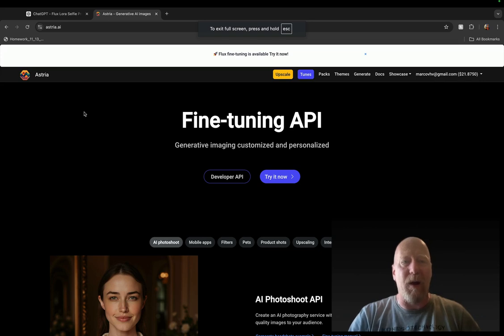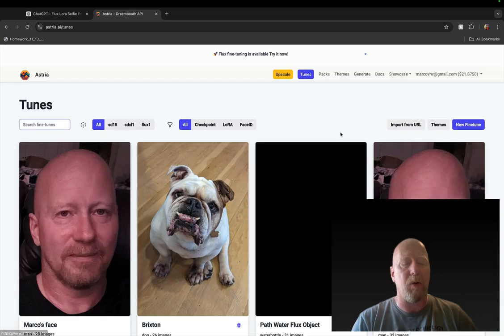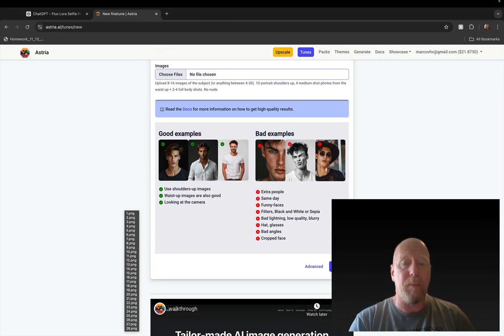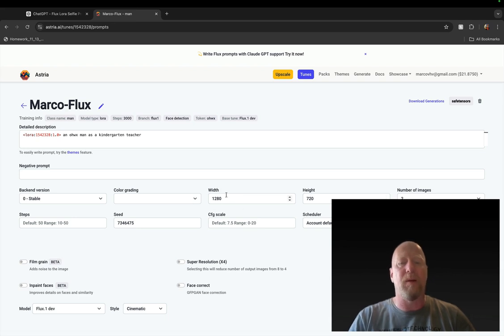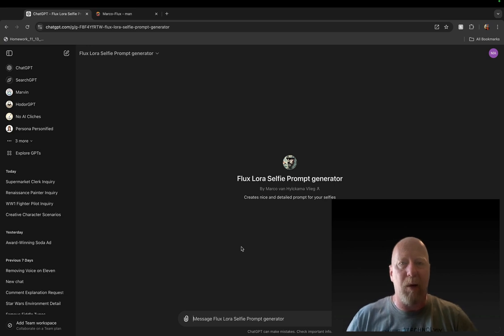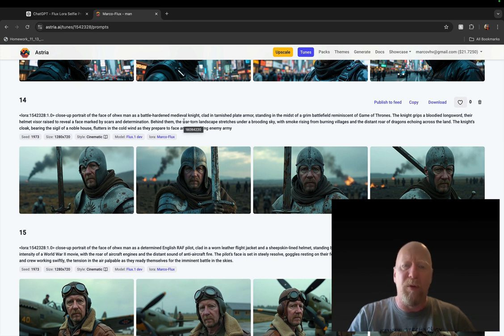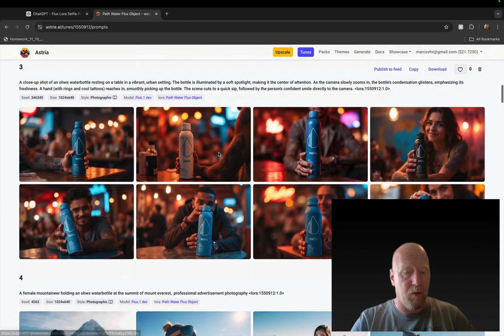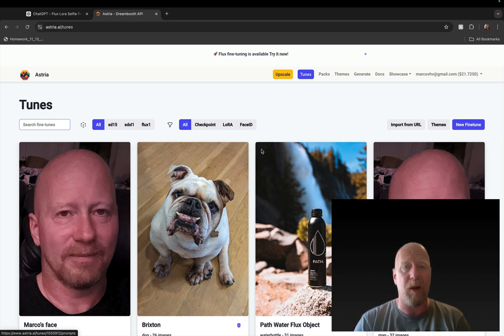Training and using custom Flux LoRA's with Astria.ai for killer selfies, product shots and more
Learn how to use Flux like a pro with this tutorial.